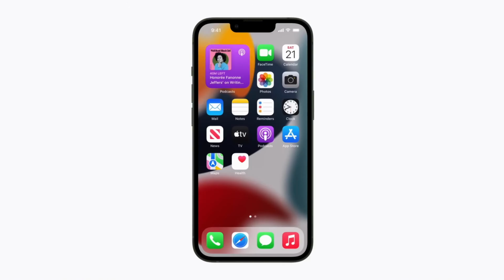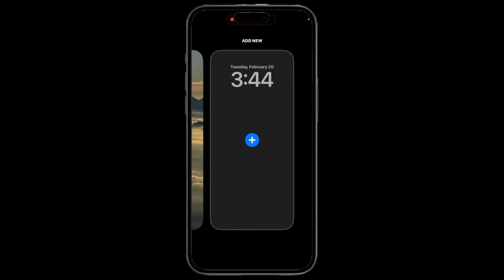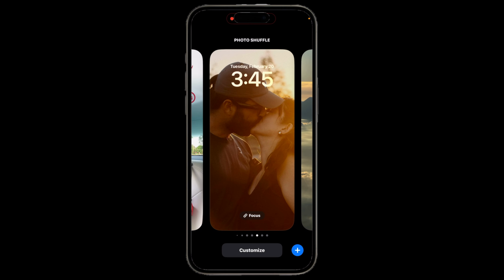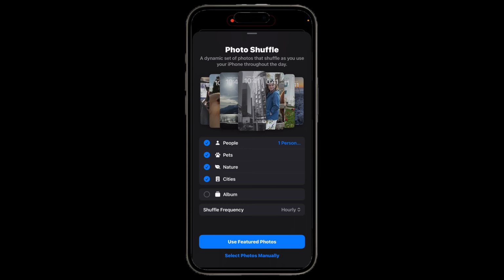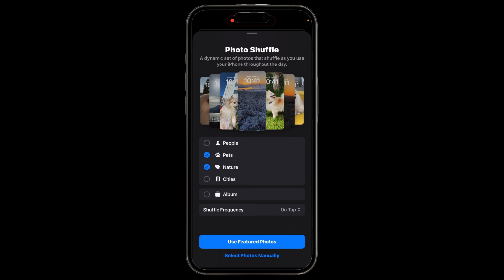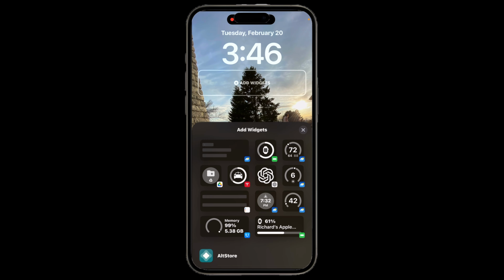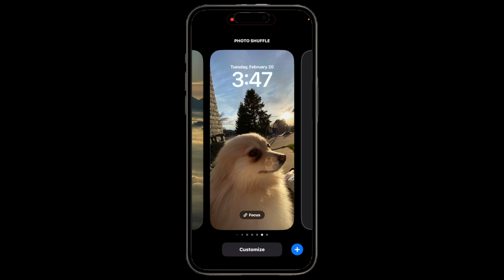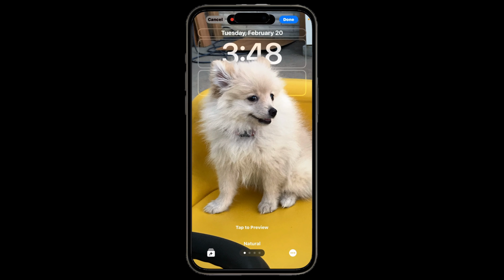How To Change Your Lock Screen Wallpaper On iPhone 2024 Guide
Did you know that with the latest iOS updates, Apple has finally given iPhone users more customization options, bringing them closer to the level of personalization that Android users have enjoyed for years? And guess what? Changing your iPhone wallpaper and Lock Screen wallpaper has become easier than ever before. In fact, the menu interface for managing wallpapers is so intuitive that it puts many Android devices to shame. Let me show you how to make your iPhone look more unique and stunning!

iPhone 12